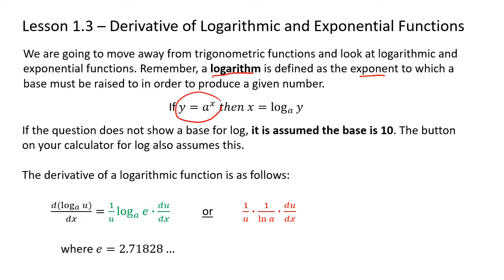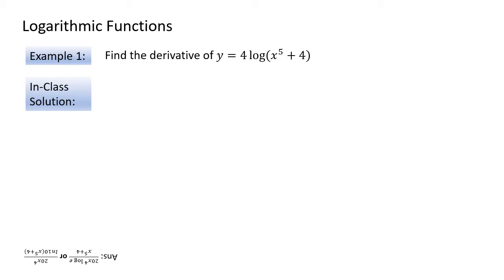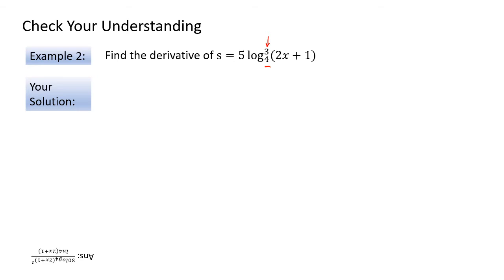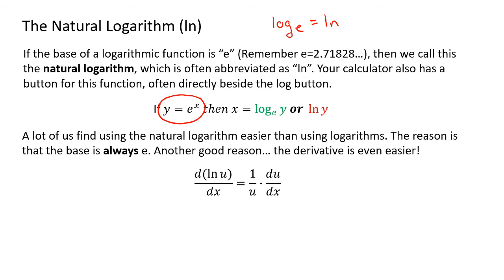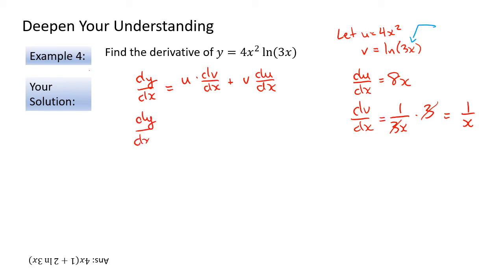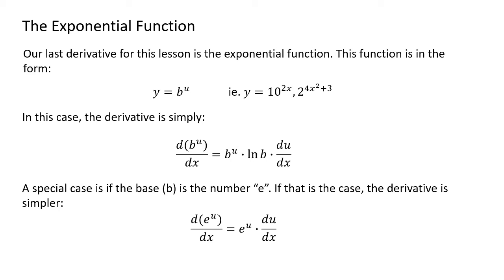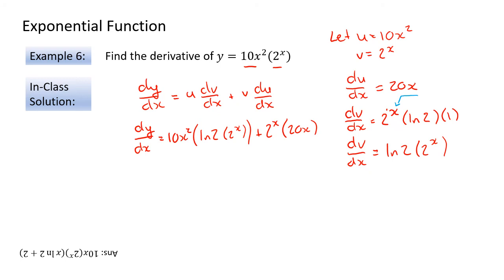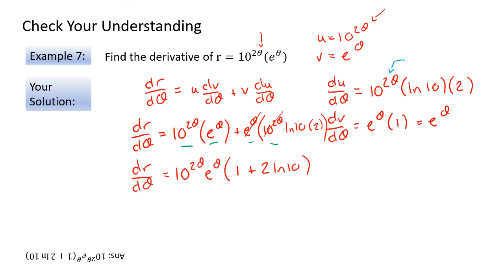MTH 577 - Lesson 1.3 - Logarithmic and Exponential Functions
0:03 - Logarithmic Functions
5:40 - Logarithmic Function Examples
15:37 - Natural Logarithm
17:54 - Natural Logarithm Examples
26:06 - Exponential Functions
29:28 - Exponential Functions Examples
36:53 - Practice Problems